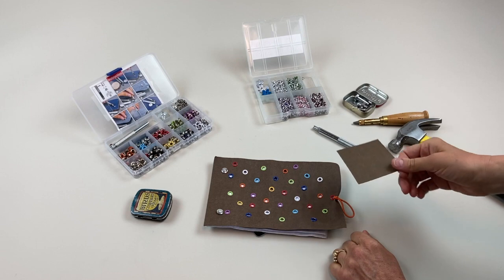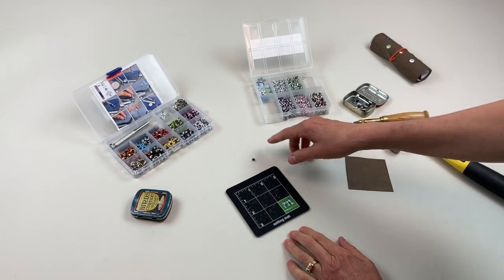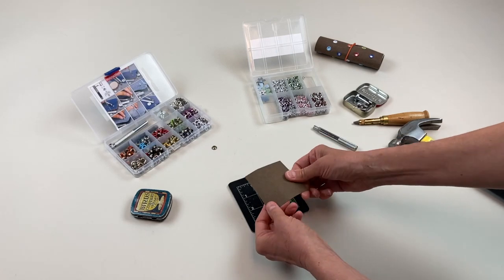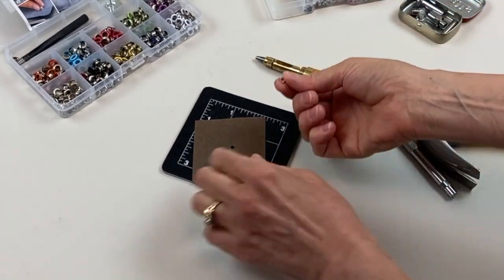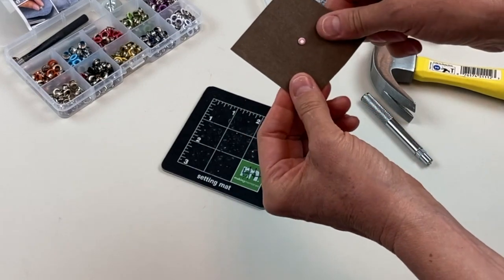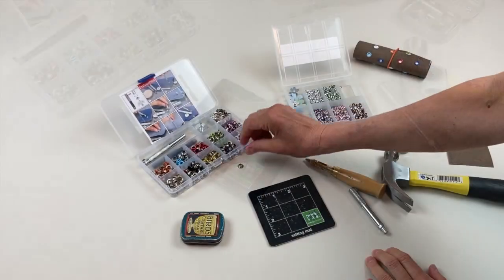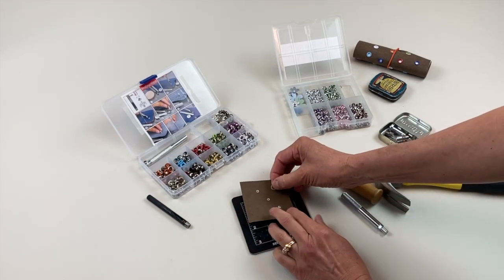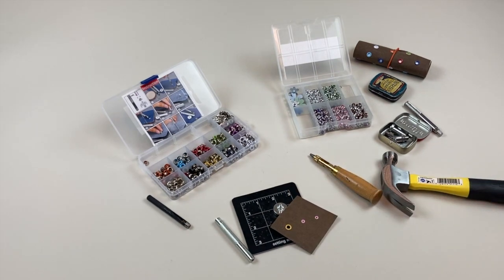Paper Tip: How to Set Grommets & Eyelets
I mention a few resources in the tutorial:

The paper is Kraft Tex, which you can find in specialty sewing shops

You'll also need a cutting mat and a hammer.